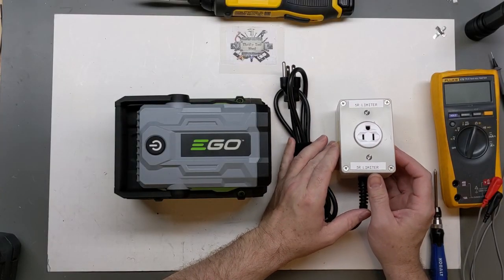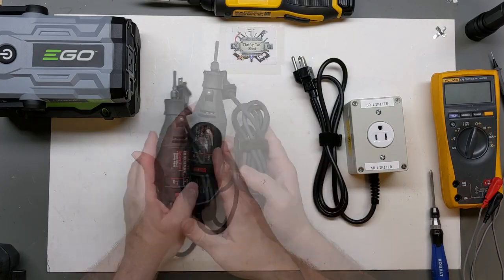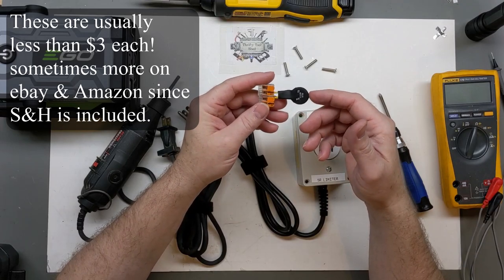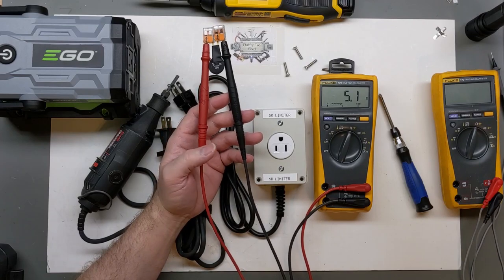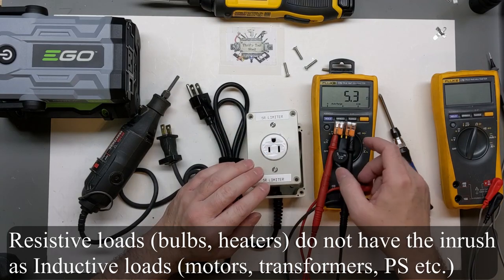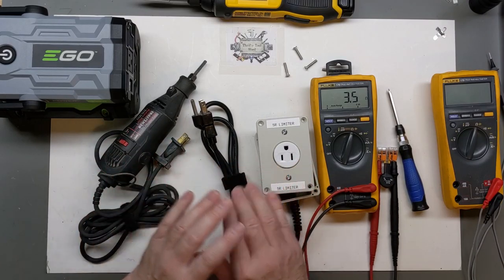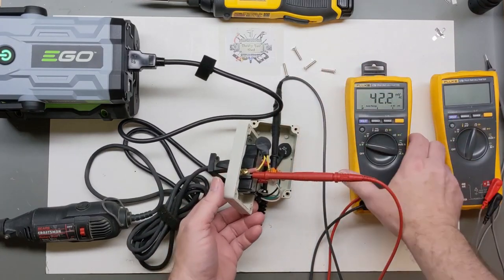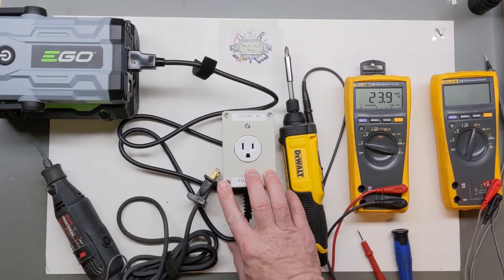Inrush Current Reduction for the EGO Nexus Escape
In this video we take a quick look at the 5R012 NTC thermistor for inrush limiting. I mentioned using this in my last video on the EGO 16" chainsaw update while sharping my chain. Several commented about wanting to know more about it so here it is.
Amazon Link to 5R012 NTC Thermistor if needed:
eBay Link to 5R012 NTC Thermistor if needed:

200MHZ Rigol DS1202Z-E scope if needed

0-60V 0-5A Power Supply if needed

150W Load Tester if needed